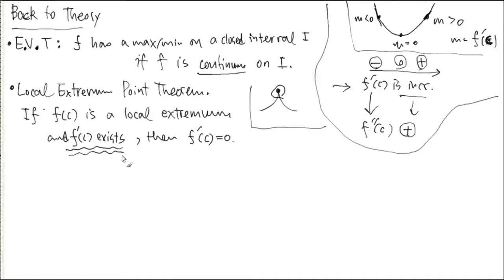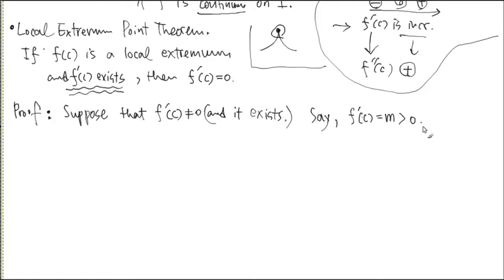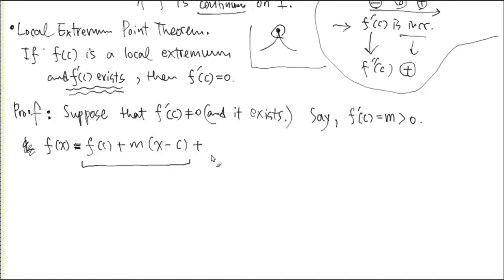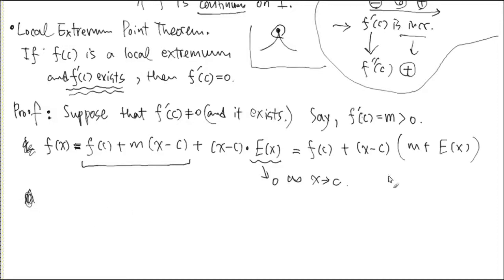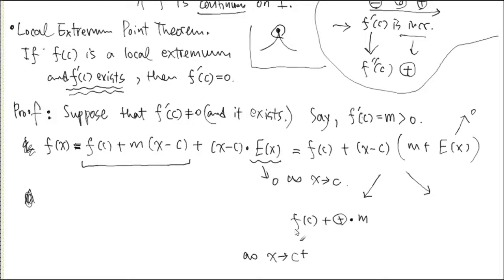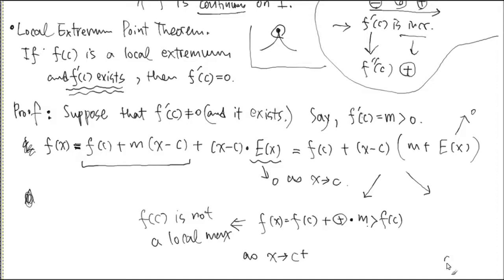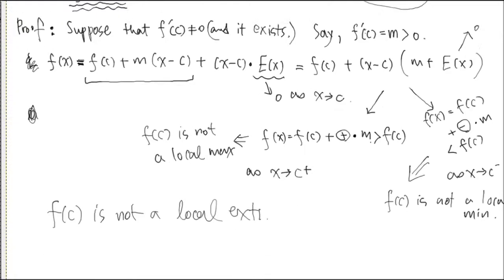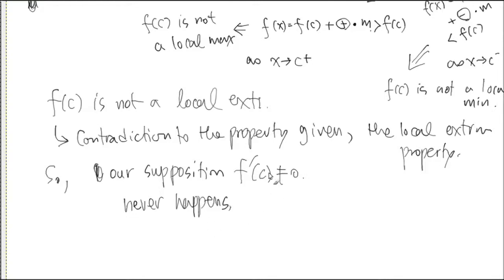Proof of Local Extremum Point Theorem or Fermat's Theorem